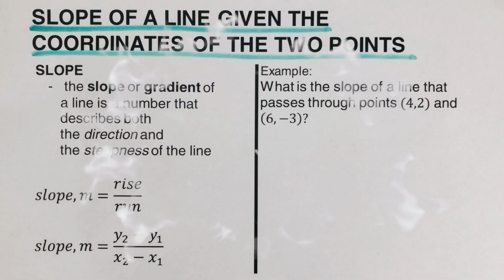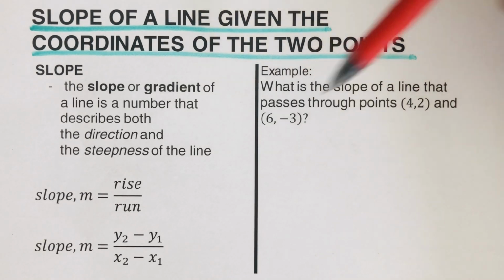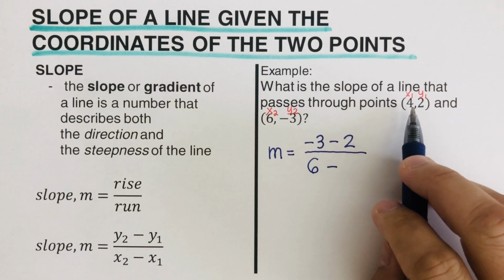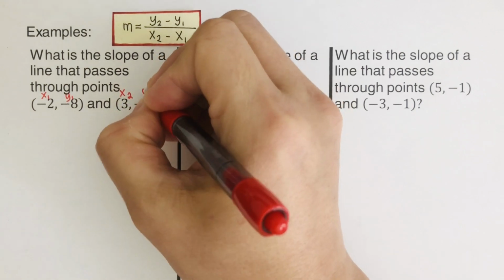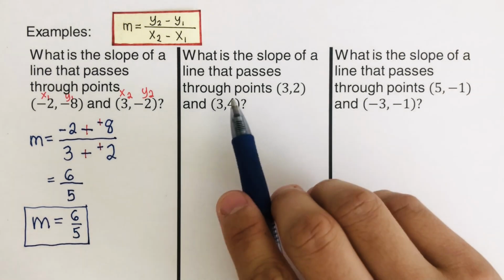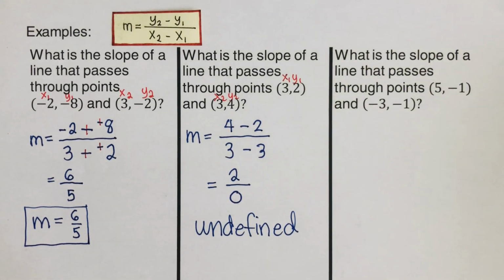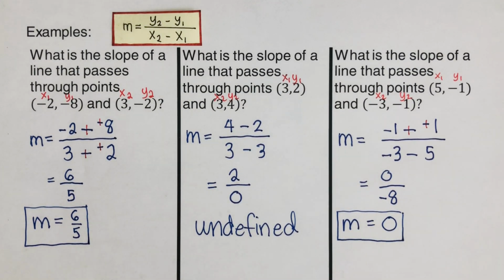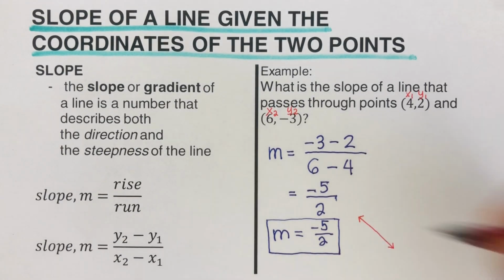How to Solve for the Slope of a Line Given the Coordinates of the Two Points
This video will show how to solve for the slope of a line given two the coordinates of two points. Moreover, this  video will show the four types of slope.